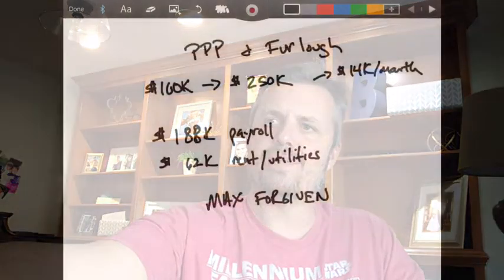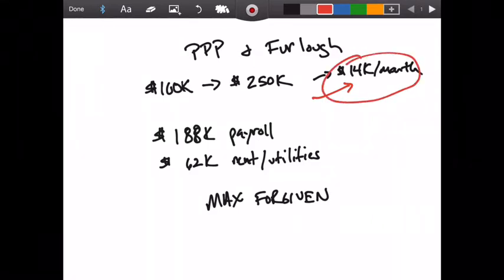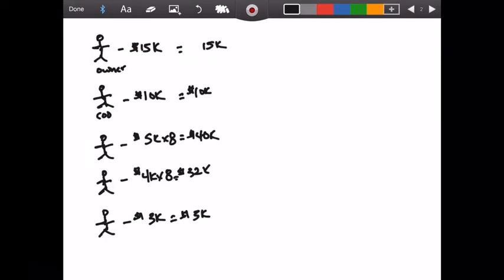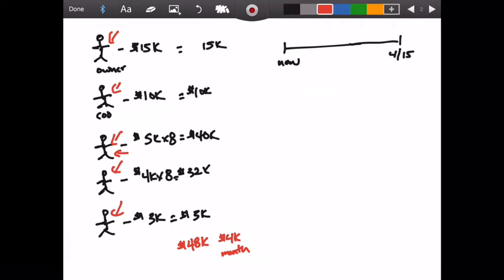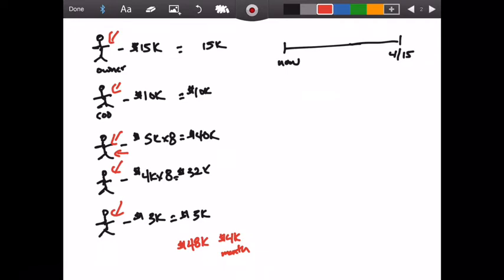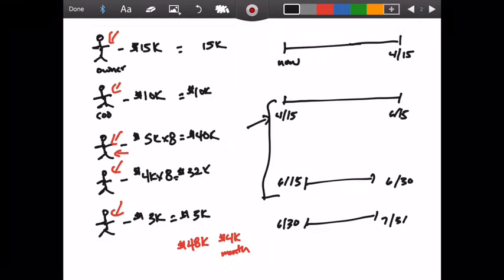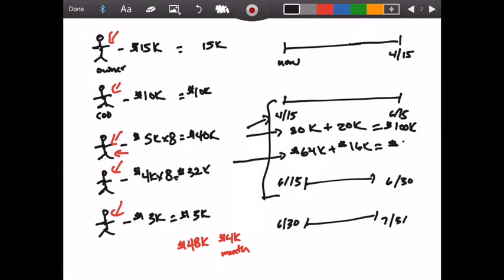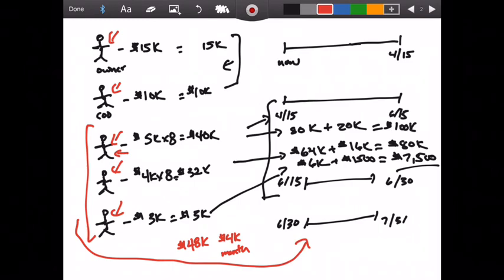PPP and Furloughs